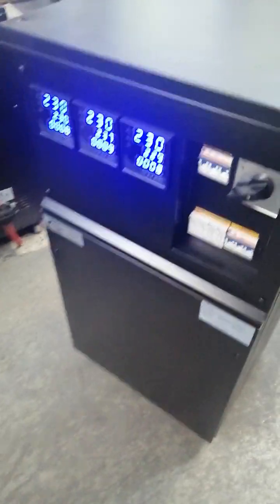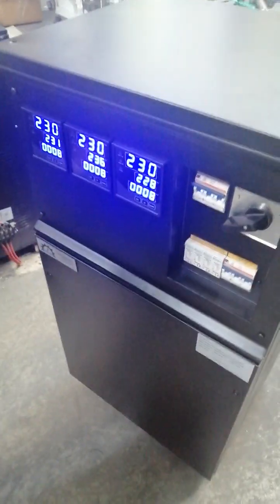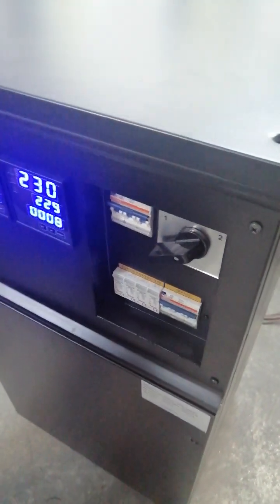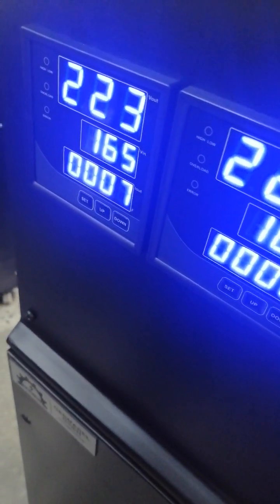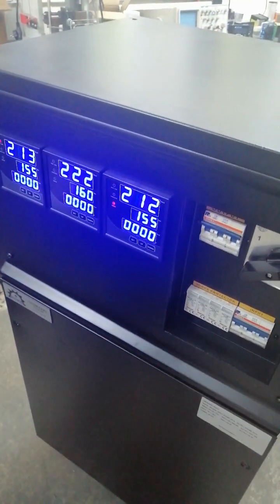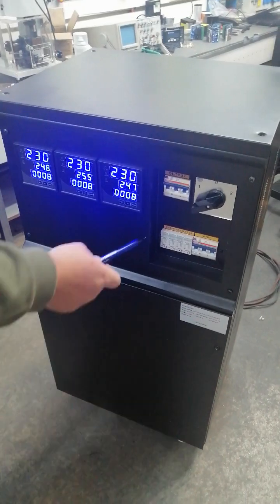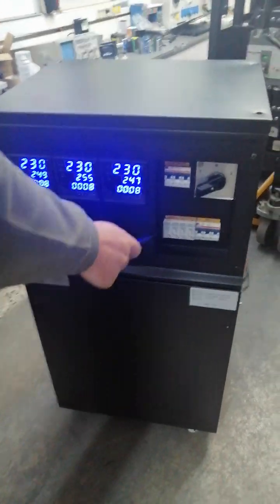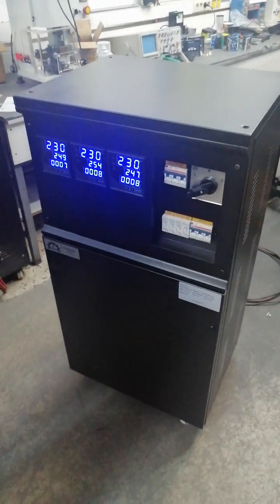20kVA Servo Voltage Stabilizer Technical Details by Germarel GmbH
SR-GER 20kVA Servo Voltage Stabilizer/Regulator
Input: 3 Phase 400V (Phase to Phase 280-450V / Phase to Neutral 170-260v), 50Hz
Output: 3 Phase 230V Phase to Neutral, 1~3%, 50Hz
Indoor IP20
Cabinet Color: Black

This Servo Voltage Stabilizer/Regulator is built with Input and Output Automatic Circuit Brakers and Manual by-pass, also inbuilt surge suppressors.

Protection: Overload Protection, Surge Protection and Short Circuit. The protection is incorporated with an on-delay feature to prevent damage to connected equipment due to rapid switching of power availability.

Markings on the LED Panel:
-Nominal input voltage
-Nominal output voltage
-Output Current

Our SR-GER solutions are designed and manufactured in Germany. Depending on the clients' requirements we can adjust and produce Servo Voltage Stabilizer for different applications, such as ındustrial, Commercial, and Marine Applications. SR-GER by Germarel has a wide range of power, ranging from 1kVA to 5000kVA. We can produce outdoor cabinets with different IP Classes, such as IP44, IP54, IP55, and IP65. Our cabinets can be produced with different cooling systems, Fan-Cooling, Air-Conditioner Cooling, or Oil-Cooling.